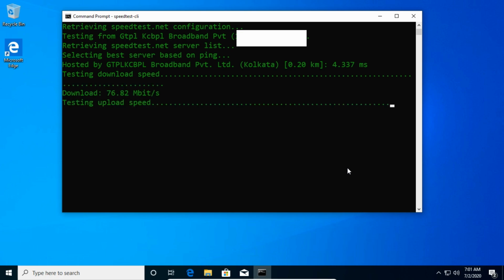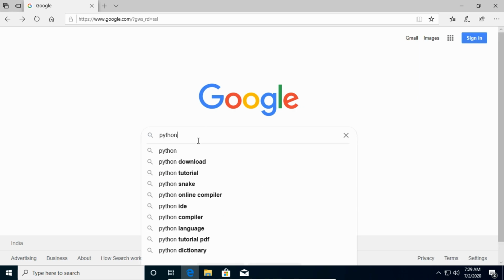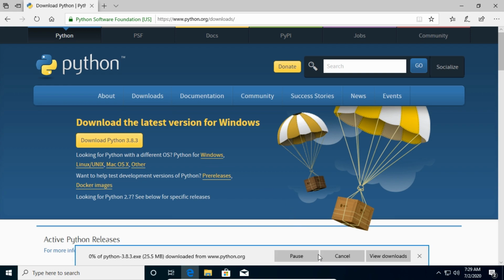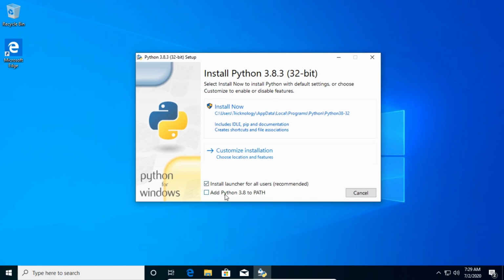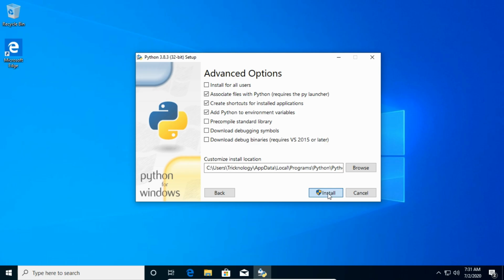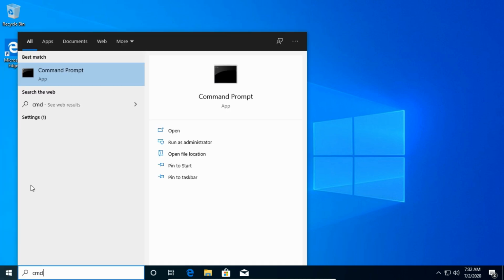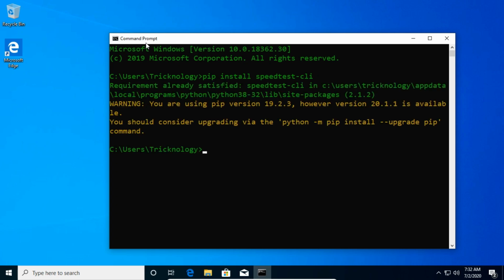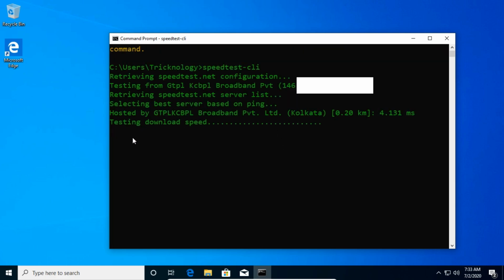How To Check Upload and Download Speed Using CMD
In this Video, I will show you guys how to check Upload and Download speed of your Internet Using CMD.

Command:
pip install speedtest-cli
speedtest-cli